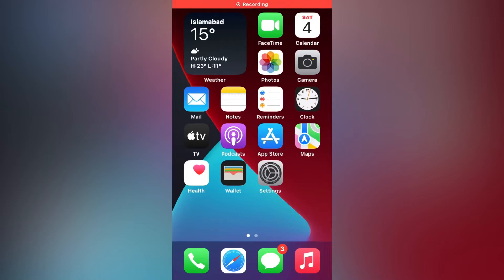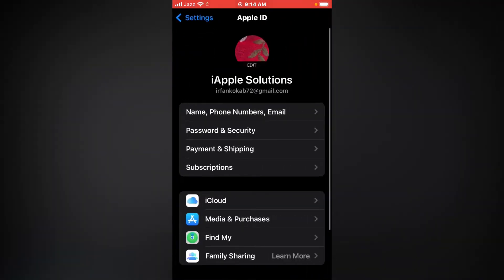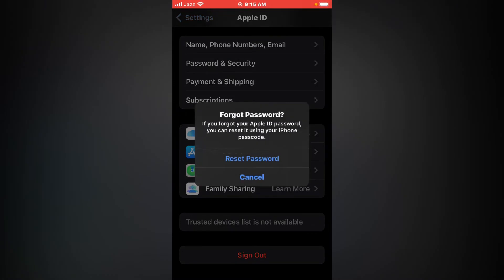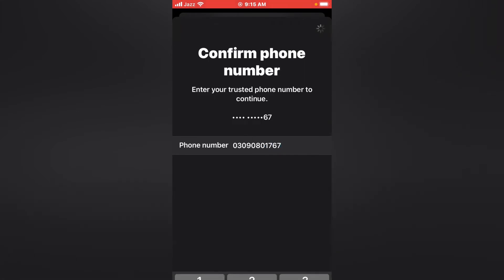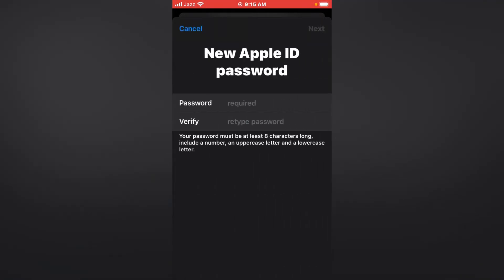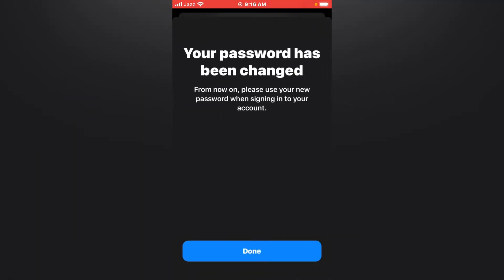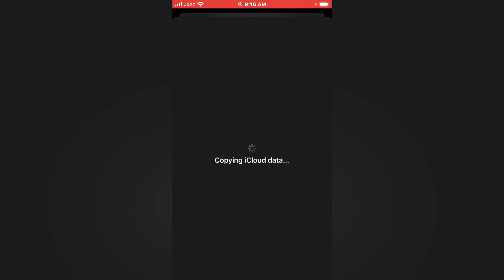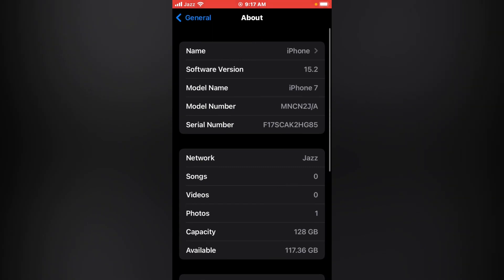How To Permanently Remove/Delete/Sign-Out iCloud From iPhone 6/7/8/X/Xs/Xr/11/12/13 Without Password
After Watching This Video I Hope You Will All Know How To Remove Apple ID Without Password